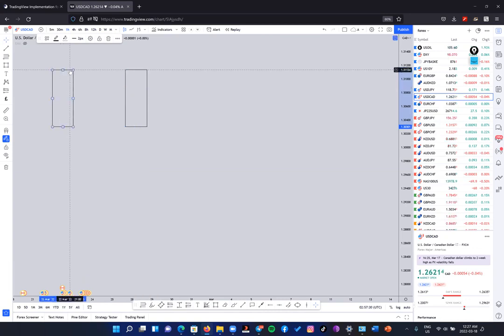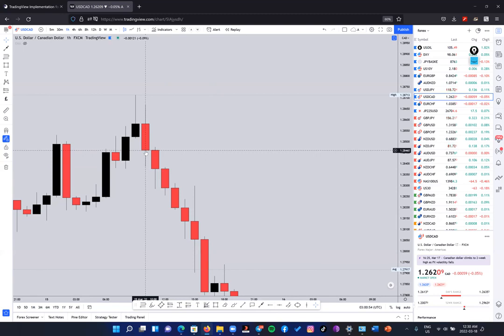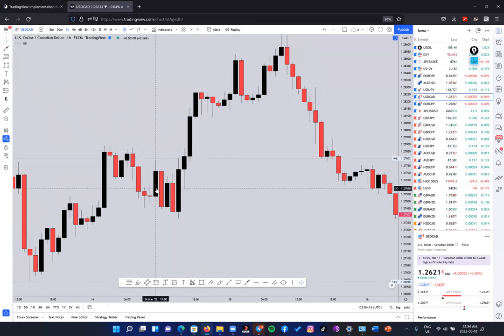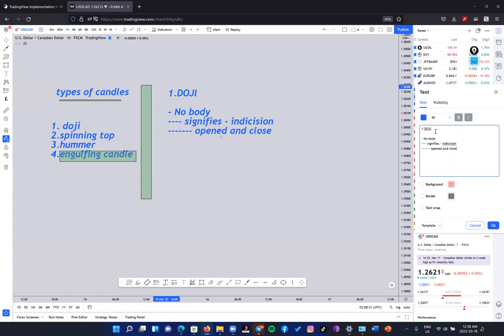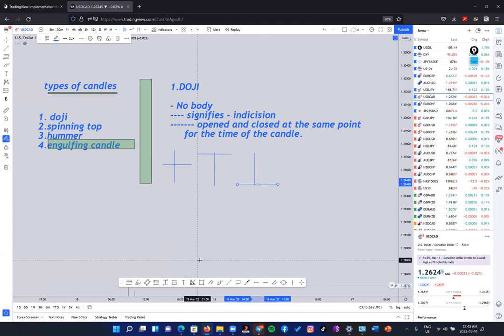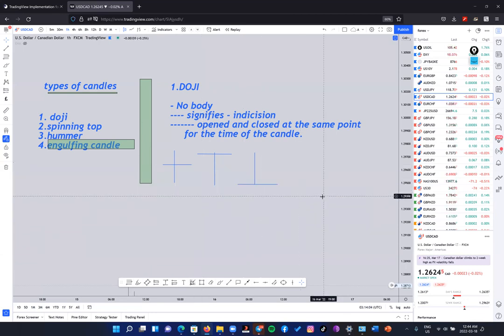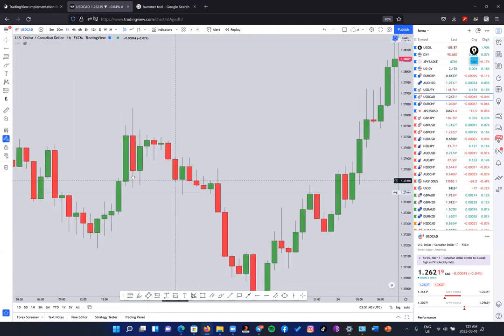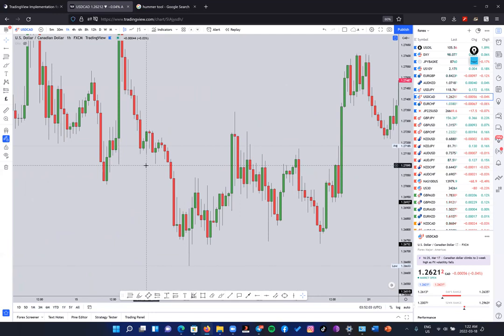Types of Candlesticks - Hammer, Spinning Top, and Engulfing Candles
In this video, we delve into the fascinating world of candlestick patterns and explore three essential types: Hammer, Spinning Top, and Engulfing Candles. Understanding these candlestick patterns is crucial for any trader looking to improve their technical analysis skills and make better trading decisions.